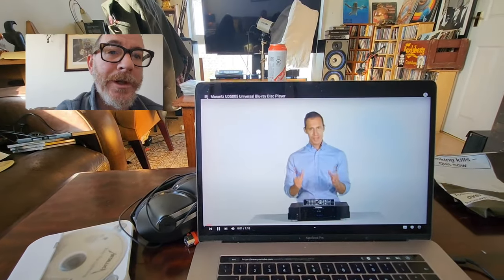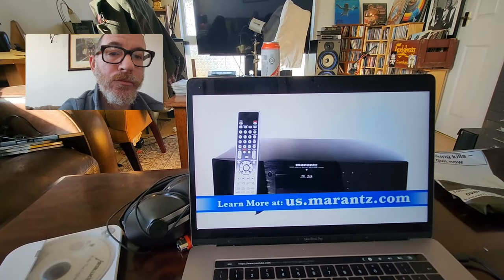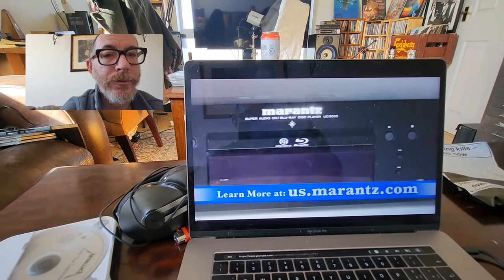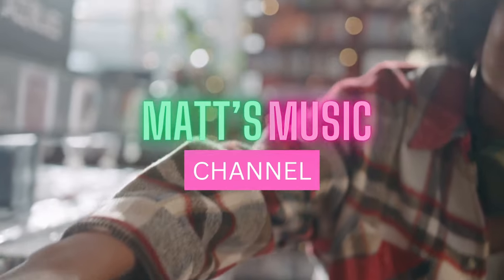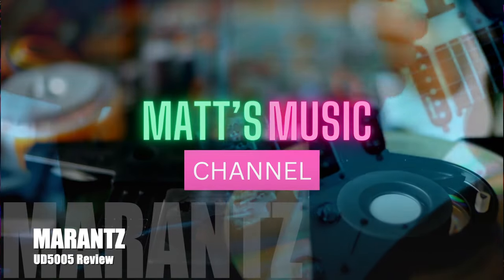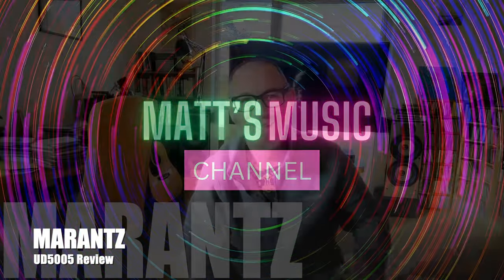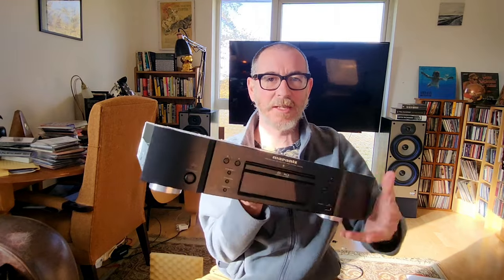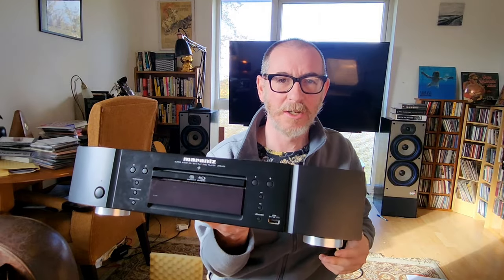Best Budget CD Player: Marantz UD5005 - The Only Disc Player You'll Ever Want?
According to Marantz, this is the only disc player you'll need. In this video I investigate whether this is truly the best way to play your CD collection.